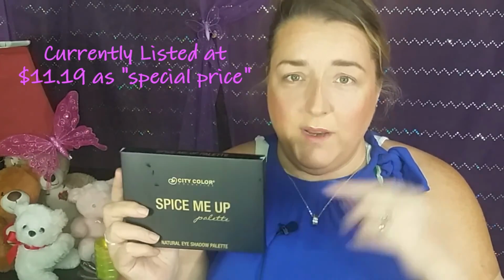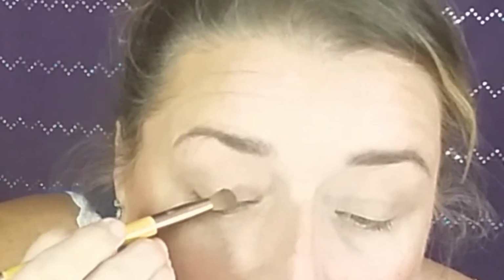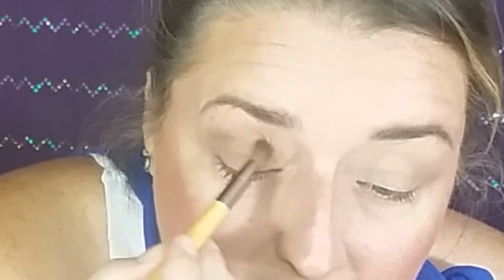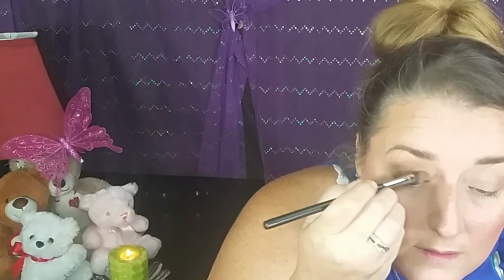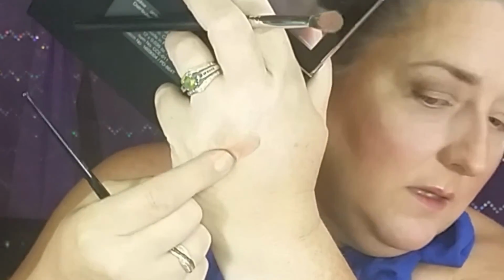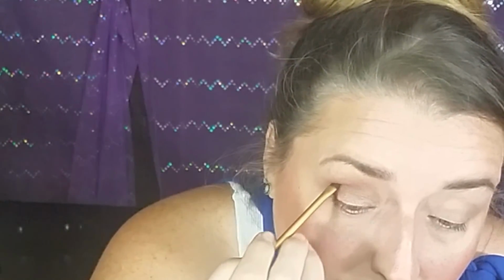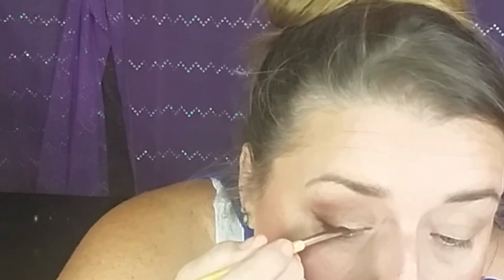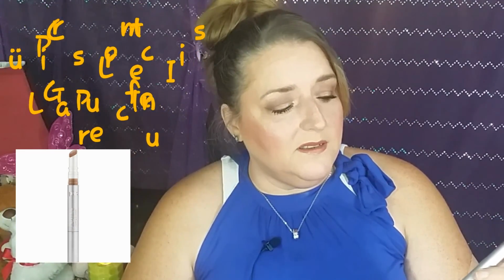City Color Spice Me Up Palette GRWM/First Impressions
I had a lot of fun doing this GRWM/First Impression video using the City Color Spice Me Up Palette. I was very happy with how the look turned out and although they don't all swatch well, I thought they worked very well on the eyes.

Beauty Junkees Eye Brushes
Beauty Junkees Face Brushes
Beauty Junkees Premium Contouring

Products used :
Eyes : City Color Spice Me Up Palette , Tarte Lights, Camera, Lashes Mascara, Milani Primer

Eyebrows : Perfect Brows, Bodiography Eyeshadow Powder

Face : it Cosmetics Confidence In A Cream Moisturizer, Julep's Blank Canvas Mattifying Face primer (t zone only) NYC Smooth Skin Face Powder (translucent) Contouring Palette in Carmel Toffee(used for bronzing and under eye powder) Coastal Scents Mini Blush Palette, Highlighter (It's a SURPRISE)

Lips : Pür Cosmetics Lip Lure in Graceful

Periscope terri_lee_positivity
MorrisknowsU2 on Snapchat

Friend Mail and Packages to:
9715 West 49th Terrace, Merriam, KS, 66203